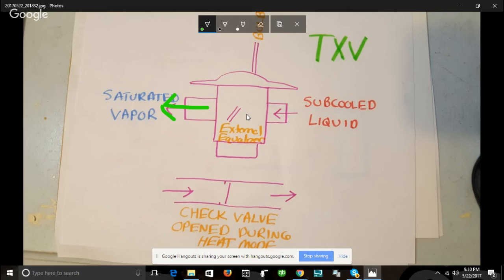Blower Motor Service Call / Give TXVs a Chance